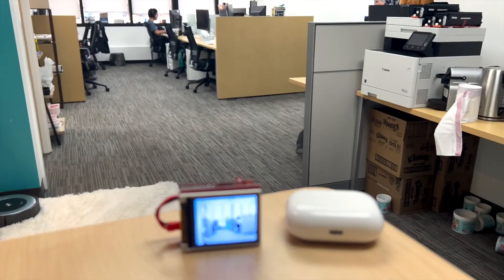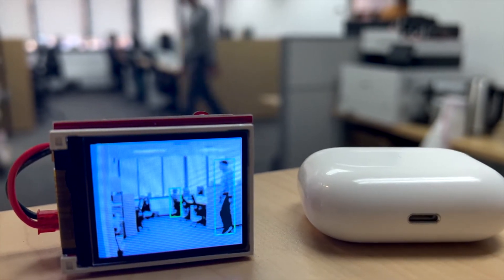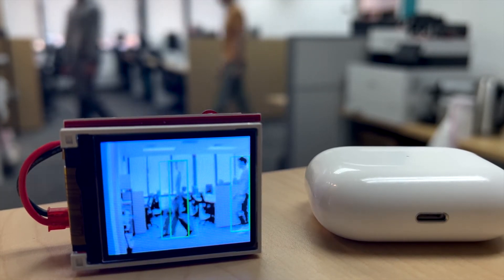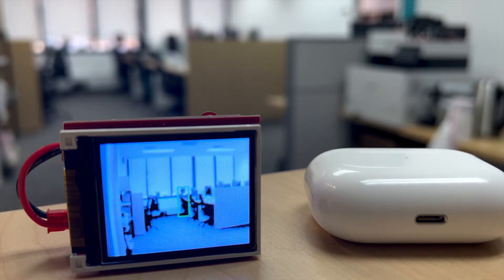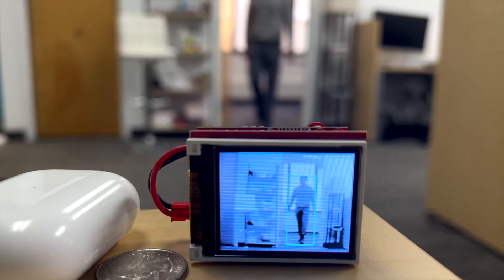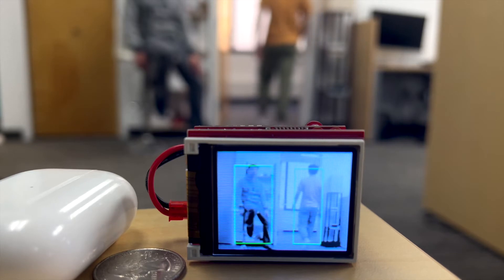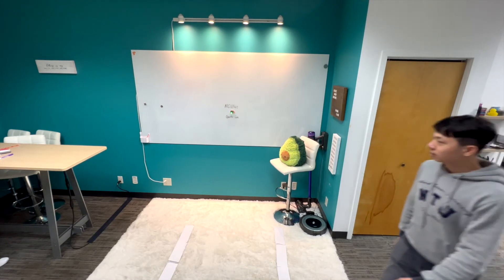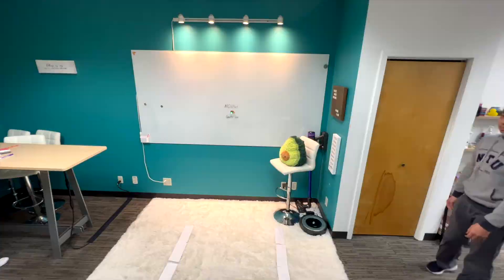MCUNetV2 Demo (no BGM)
Deploying MCUNetV2 models for person detection, visual wake words, and face mask detection.

0:00 Start
0:05 Person Detection
1:36 Visual Wake Words
2:51 Face & Mask Detection